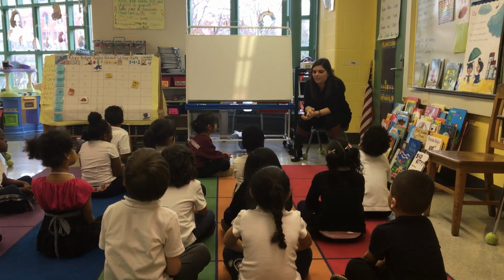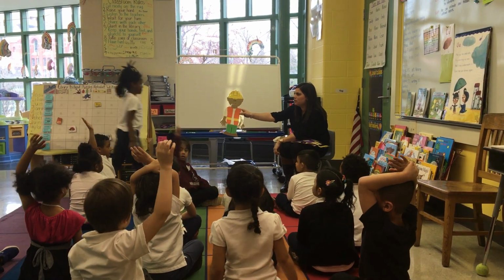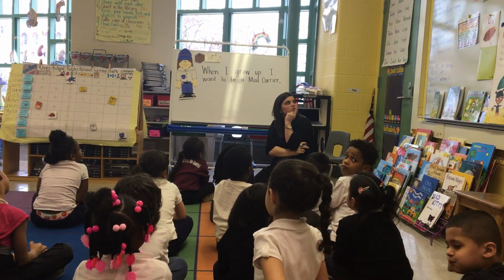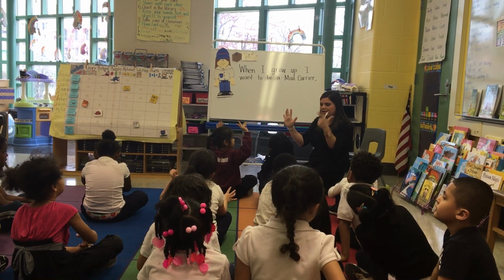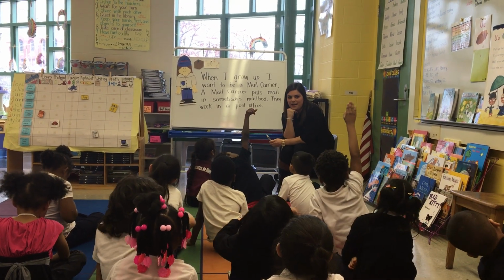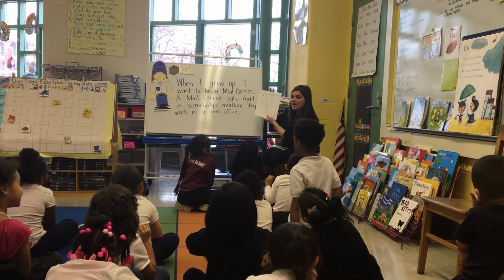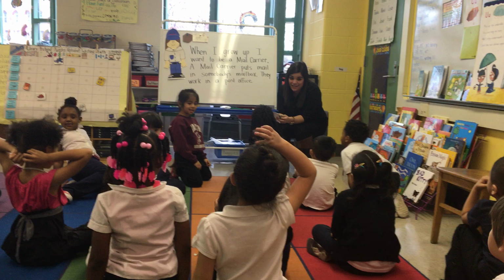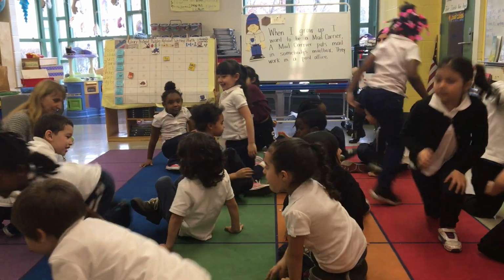Community Helpers - Interactive Writing Lesson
Kindergarten (March 2016)

This was a conclusion to a unit on Community Helpers.  Students were writing about what they want to be when they grow up, making sure to use different ideas that we learned throughout our unit.